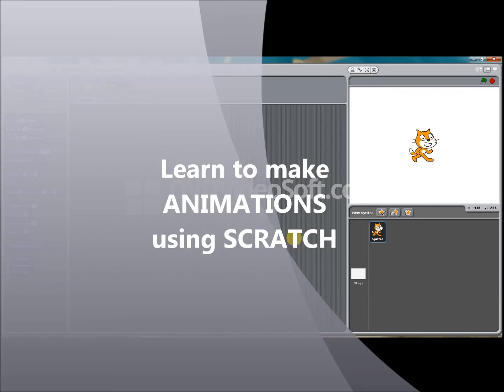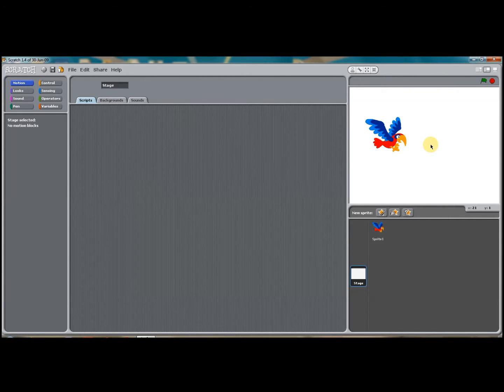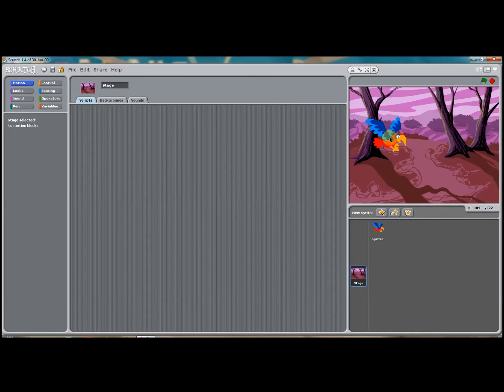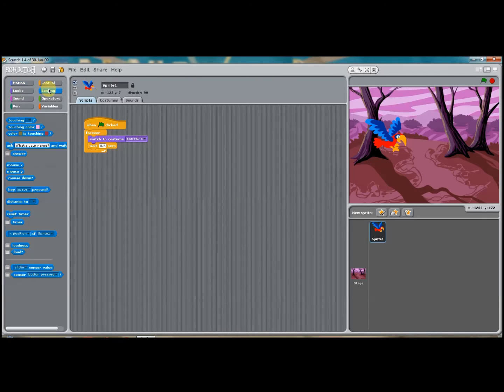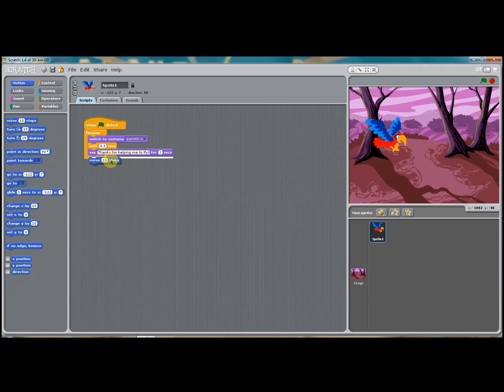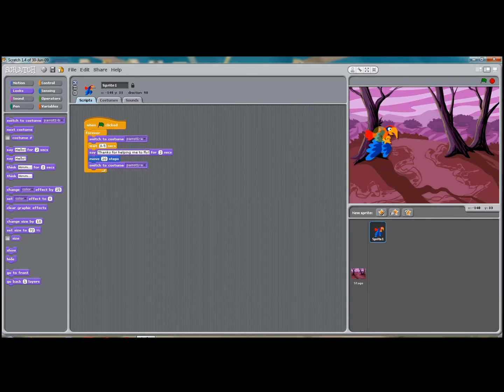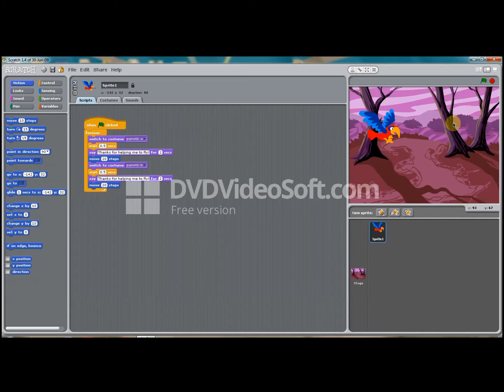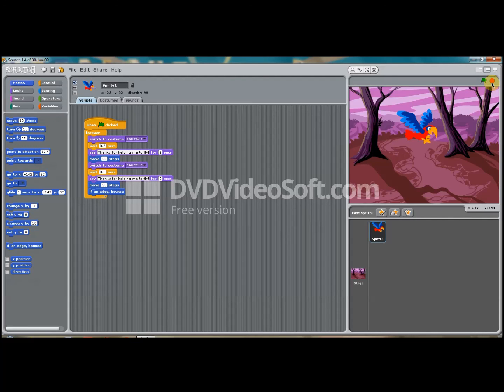L4 How to make a simple animation on Scratch | FLYING BIRD ANIMTION | PROJECT 2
How to make an simple animation or story on Scratch || Scratch Tutoria
Animation in Scratch: Scratch Tutorials Part-IV Make a Flying Bird animation
If you are new to animations, you should watch the complete video and understand the easy concept of animations and block based programming.

This video shows you some easy steps to make a flying sprite/ animation character in Scratch Block Based Programming.Very easy steps described in the video to make easy Block based programming using Scratch. Make the interesting animation stories, games and videos using the simple blocks.